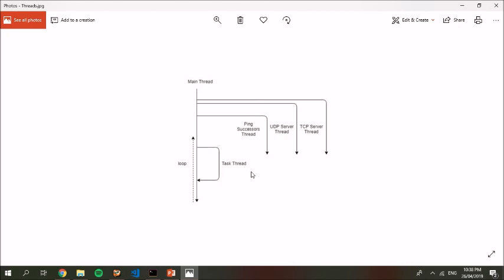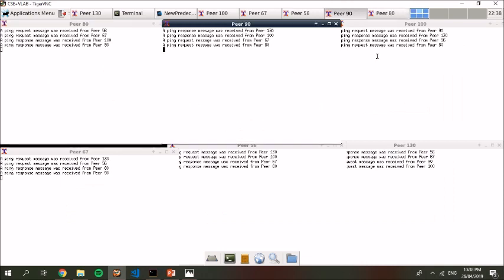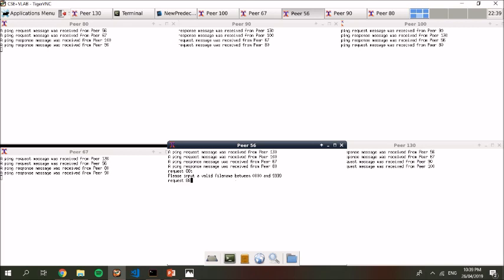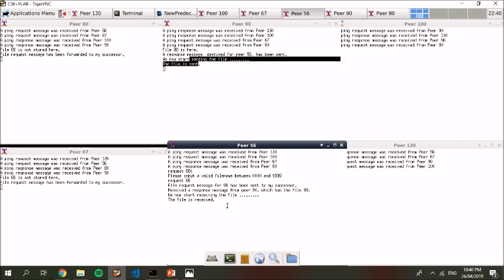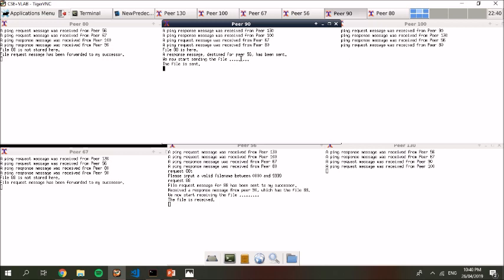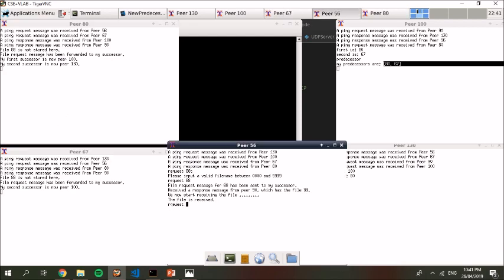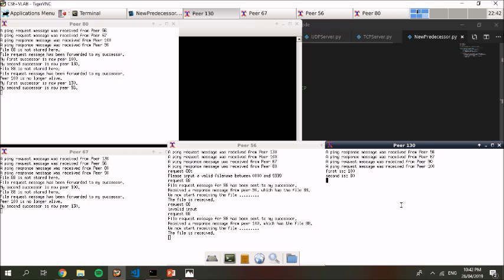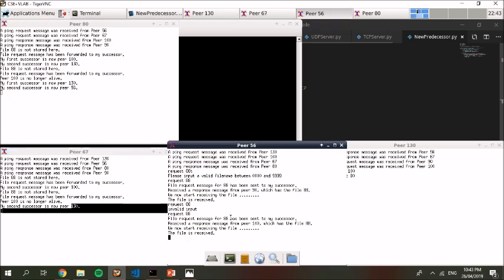COMP3331 Assignment - Circular Peer System Demo - William Coulter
Demonstration of circular peer-to-peer system Assignment for COMP3331 at UNSW - Introduction to Networks.